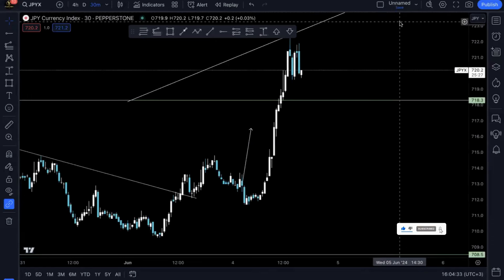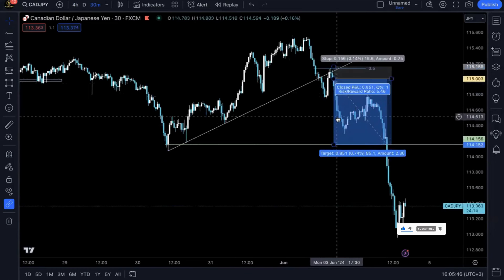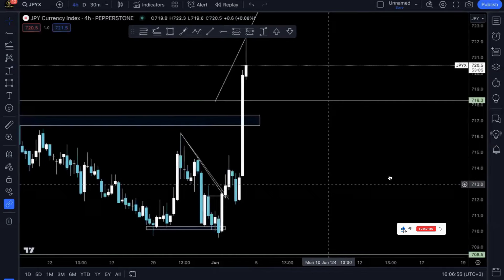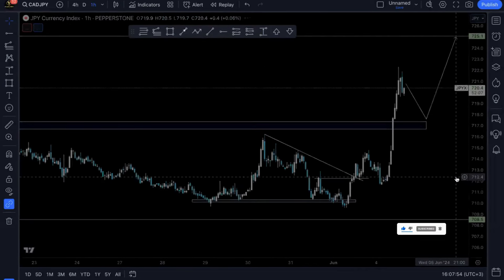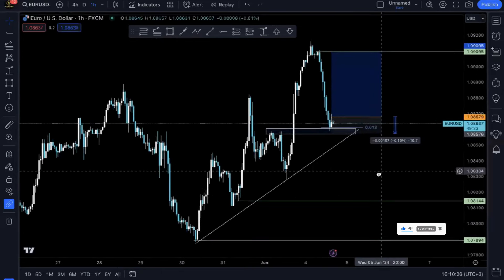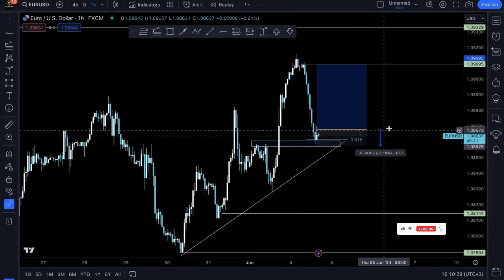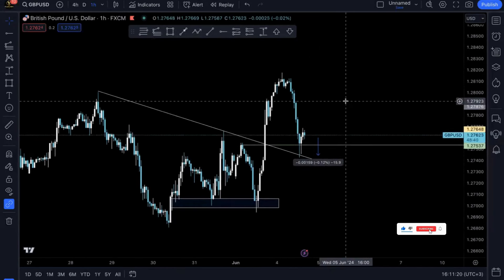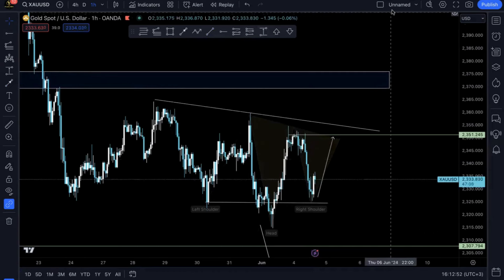DAILY MARKET ANALYSIS FOR MAJOR CURRENCY PAIRS | PURE PRICE ACTION| DXY & JPX TRADING STRATEGIES.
Title: DAILY MARKET ANALYSIS FOR MAJOR CURRENCY PAIRS | PURE PRICE ACTION | DXY & JPX TRADING STRATEGIES

📈 Welcome to today's Daily Market Analysis for Major Currency Pairs! In this video, we delve into the latest trends and movements in the forex market with a focus on pure price action. Whether you're a seasoned trader or just starting, our insights on the DXY (US Dollar Index) and JPX (Japanese Yen Index) trading strategies will help you navigate the complexities of the market.

🔍 What You'll Learn:

Detailed analysis of major currency pairs including EUR/USD, GBP/USD, USD/JPY, and more.
How to interpret and trade using pure price action strategies.
Insights on the DXY and its impact on the forex market.
Trading strategies for the JPX and how it affects other currency pairs.
💡 Why Watch?

Stay ahead of market trends with our daily analysis.
Enhance your trading strategy with actionable insights.
Learn from experienced traders and improve your market analysis skills.
📅 Schedule:
Join us every day for the latest updates and analysis.

📚 Resources & Links:

Trading Platform
Price Action Trading Guide

We also Trade Simple Trading Patterns Like Double Tops, Double Bottom, Tripple Top, Tripple Bottoms, Head and Shoulders Patterns and Triangle Patterns.

For Our Trading E book and Trading Course That We Highly Recommend And That we Personally Use In Our Everydy Trading That Has Been Back Tested and Proven To Be Profitable Check Out!!👇👇👇